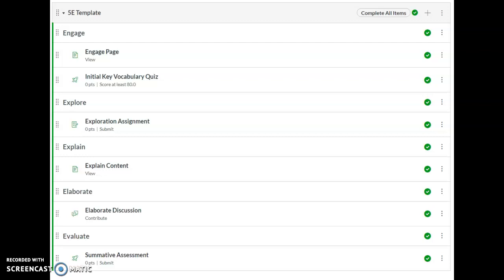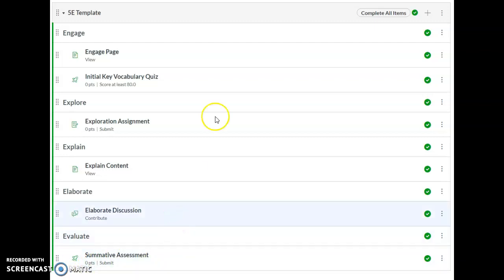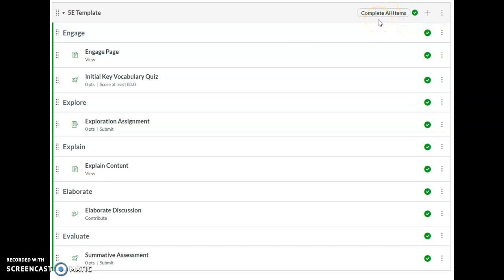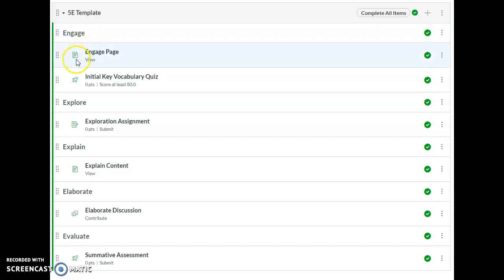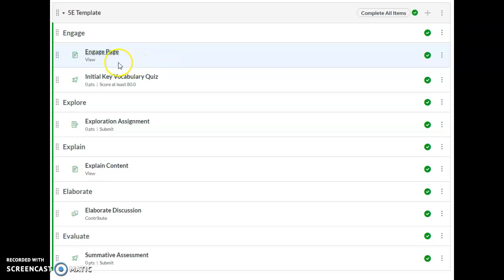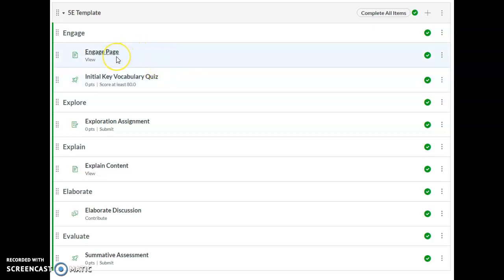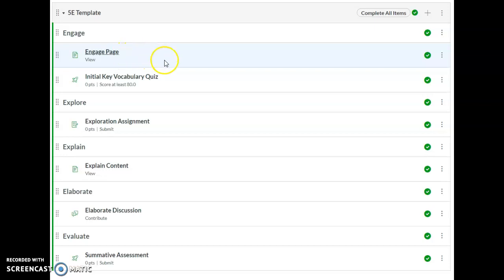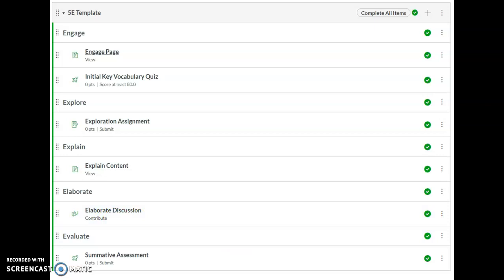Modules Tour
Take a tour of modules in Canvas